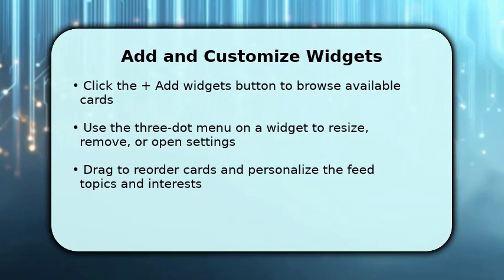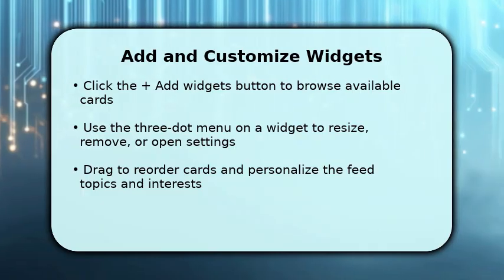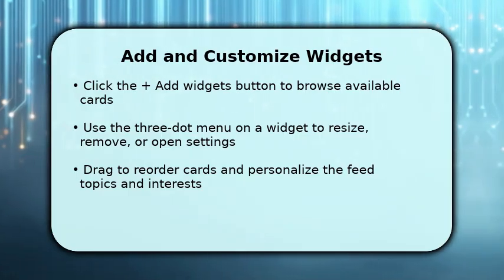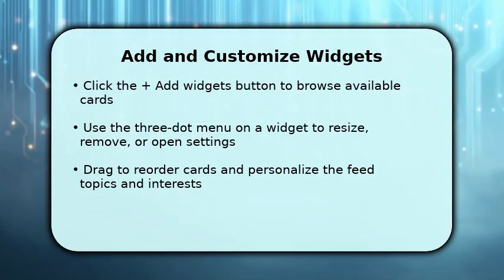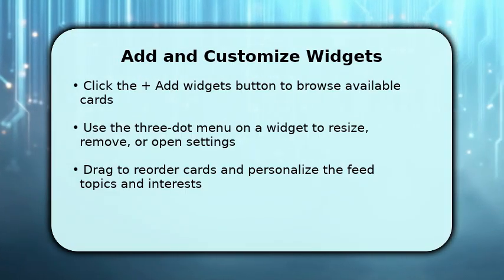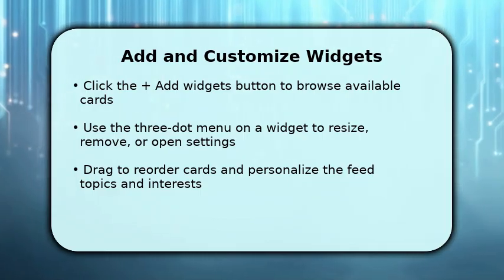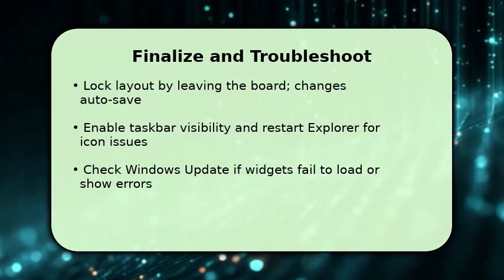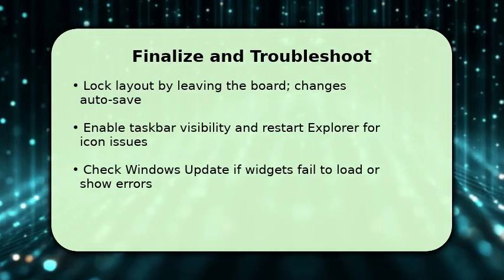How to Add Widget Windows 11 (full Guide)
How to Add Widget Windows 11 (full Guide) | 🔒 Surfshark VPN Deal — Stay private and secure. $1.99/mo + 3 Months Free ▸

Learn the step-bythy process of adding widget windows to your Windows 11 PC with our comprehensive guide. From installation through customization, discover how easy it is to enhance productivity and personalize your desktop environment.

Windows 11, WidgetWindowAdditionGuide, customize Widget Window on Windows 11, install widget windows in Windows 11, productive customization for Windows 11